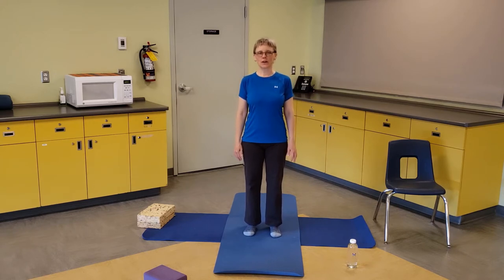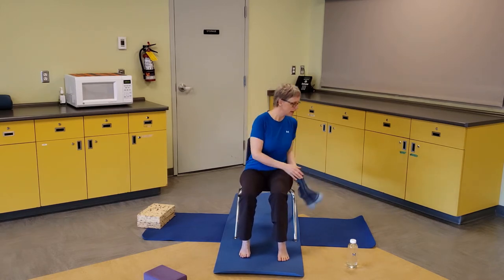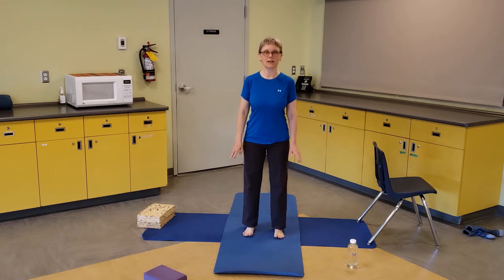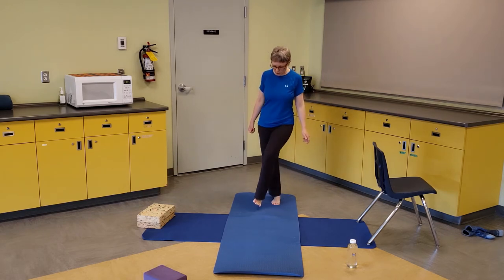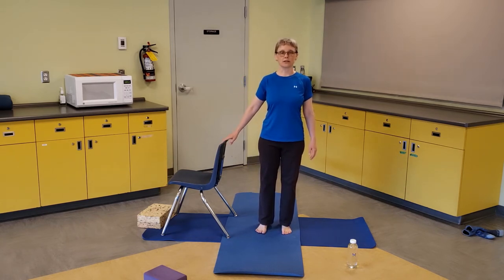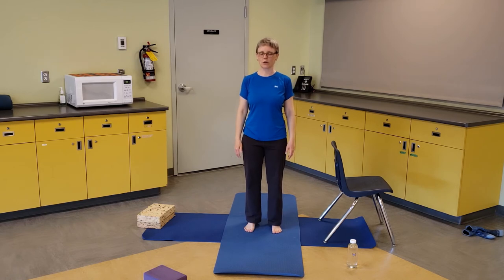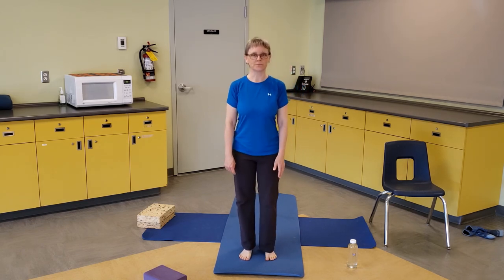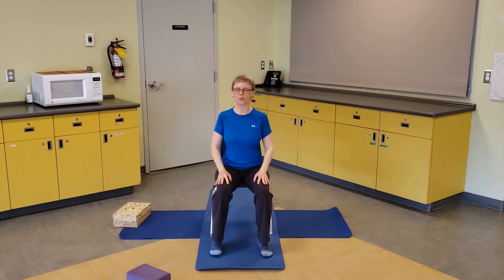Courtenay Rec - Yoga Play with Balance with Sheron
Do you need a gentle yoga to help with balance? Sheron is back and is offering a 35 minute yoga video with balance exercises and a short meditation at the end. View our Virtual Recreation library of over 40 videos including yoga, fitness, children’s crafts and more

Before you begin, please review your current health conditions by reading the PAR-Q form (Physical Activity Readiness Questionnaire) from this

If any of the exercises do not work for your body or don’t feel safe, please take a break or do adjusted exercises and rejoin when ready.

Thank you to the Comox Valley Community Foundation for the support that enables us to provide these videos.